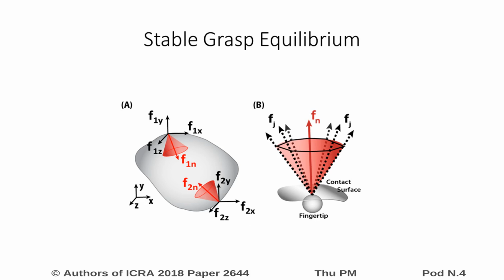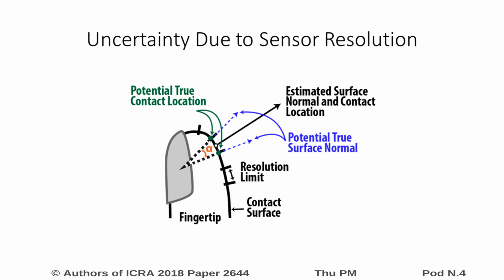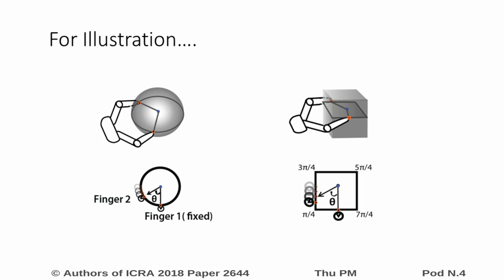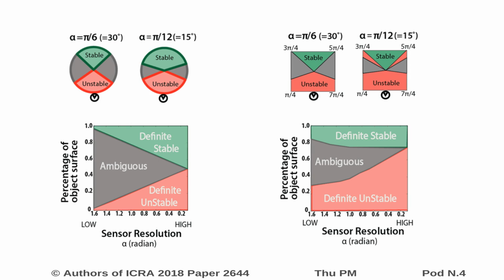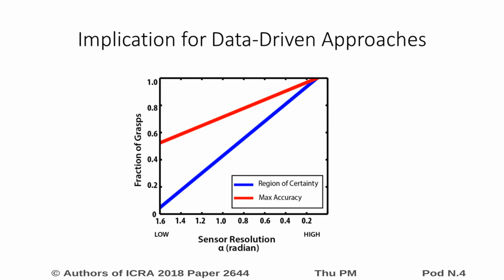Modeling the Effects of Contact Sensor Resolution on Grasp Success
Interactive Session Thu PM Pod N.4
Authors: Wan, Qian; Howe, Robert D.
Title: Modeling the Effects of Contact Sensor Resolution on Grasp Success

Abstract:
This paper presents a quantitative method for analyzing the effect of sensor resolution on grasp stability prediction. Resolution limits for contact sensors are expressed as a range of contact locations and contact surface normals that cannot be disambiguated by the sensor. Grasp quality is assessed at the limits of this range to determine whether the uncertainties caused by sensor resolution lead to uncertainty in grasp outcome prediction. The analysis also enables calculation of the specific contact locations on an object where the tactile sensors are trustworthy and where the object is reliably graspable. Our approach lays out the foundation for quantitative evaluation in design tradeoffs in sensor choices and sensor layout, as well as finger shapes and materials